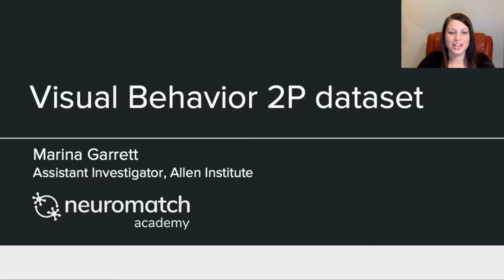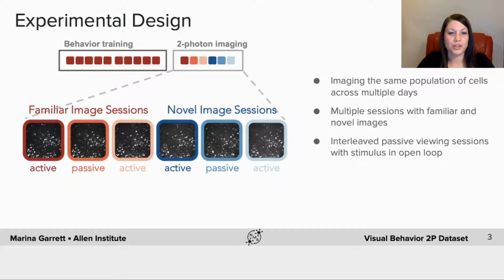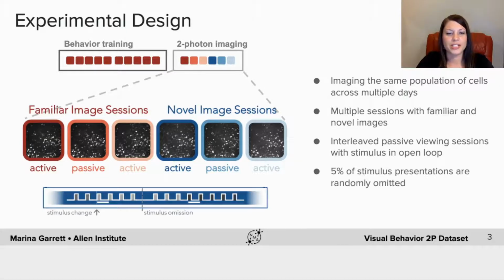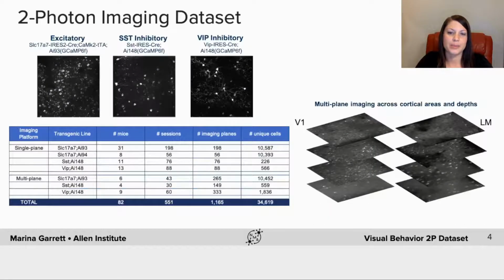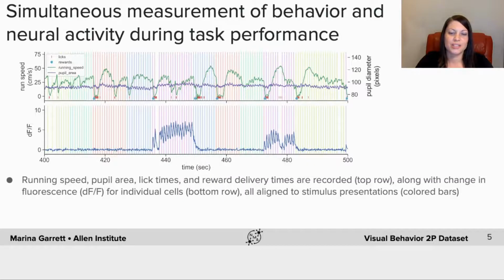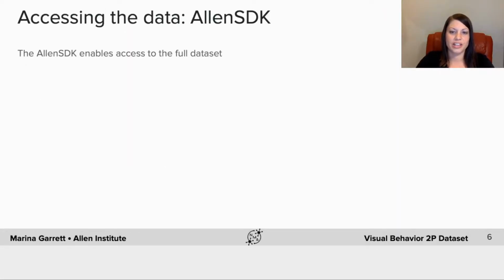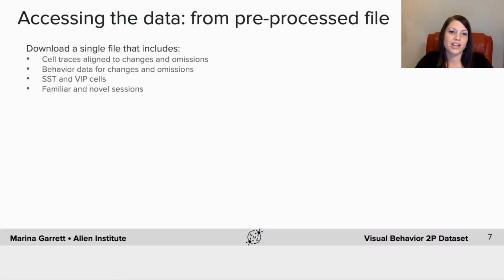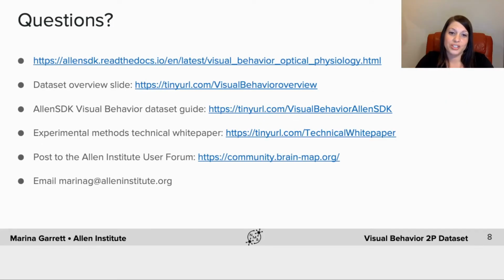Projects Dataset: Visual Behavior 2P